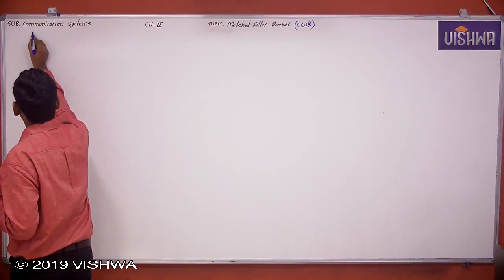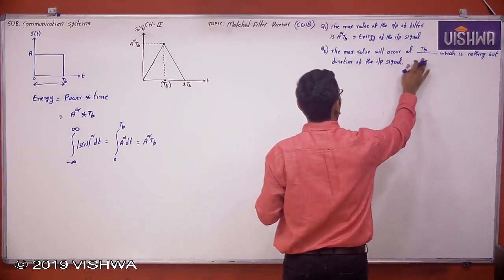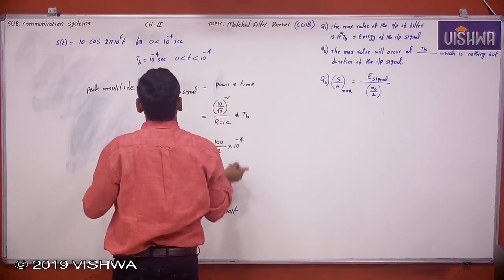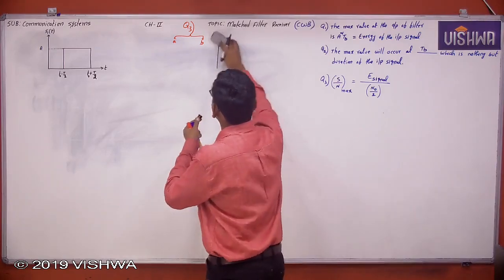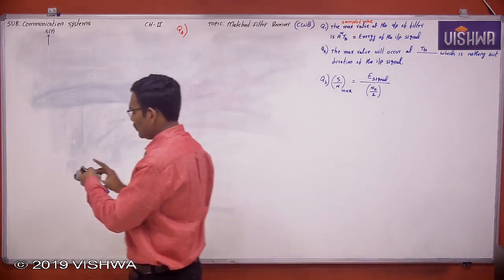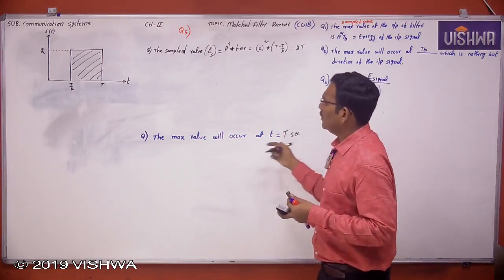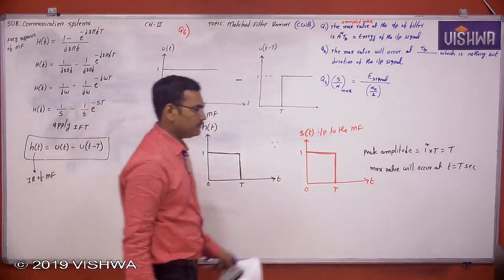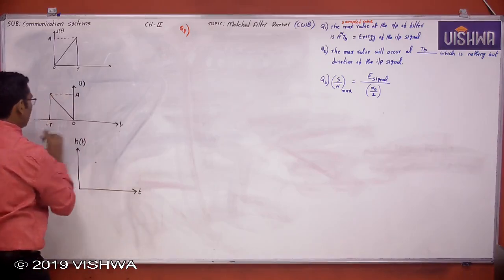GATE 2026 | Communication Systems | CWB on MFR | Prof. Ravi Kumar